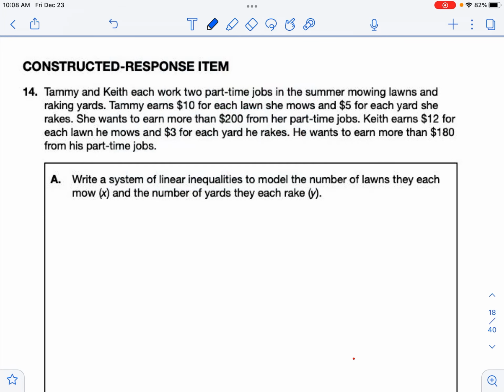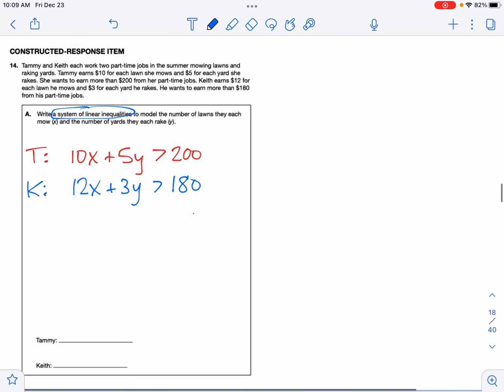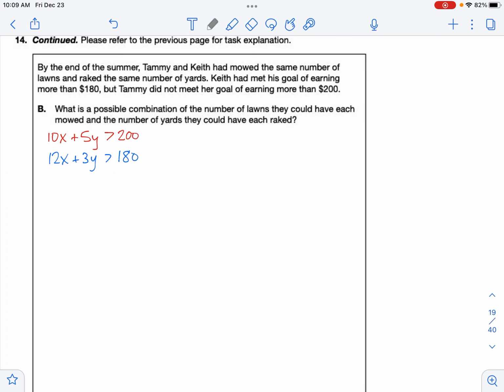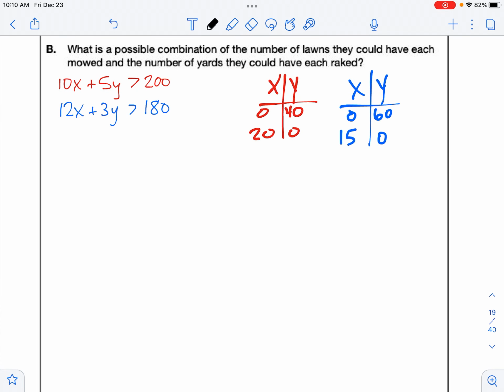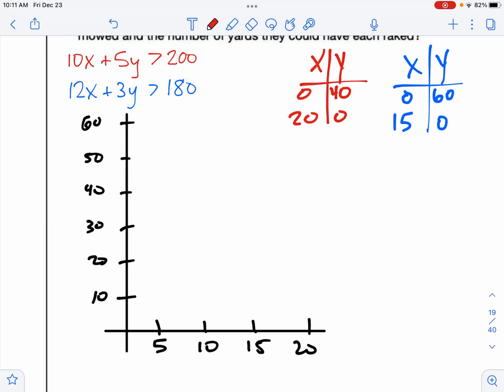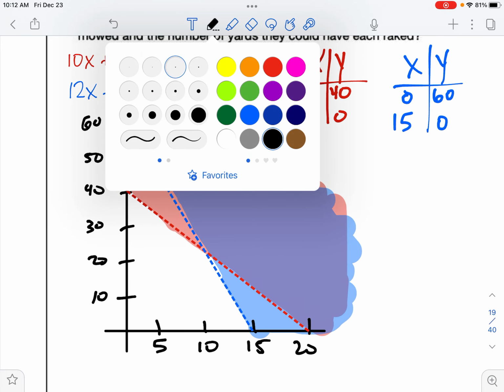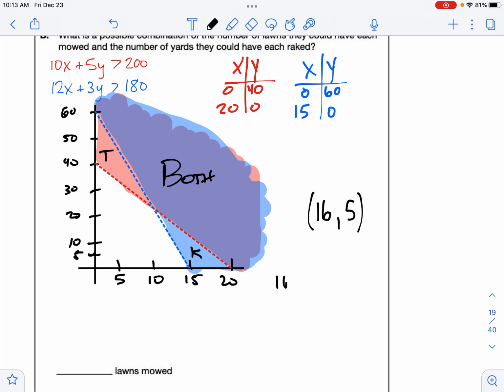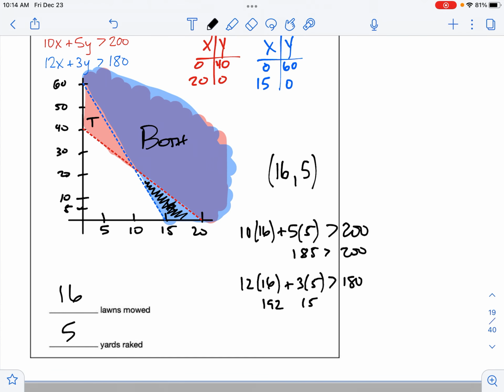21 M1 CR 14